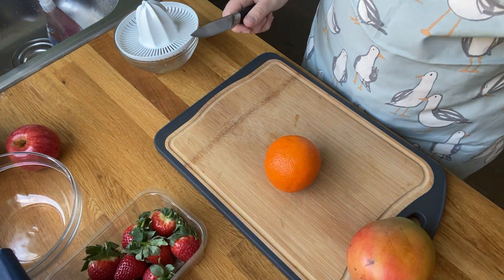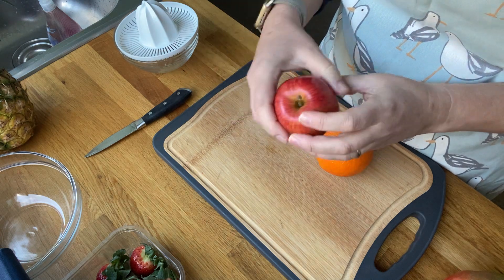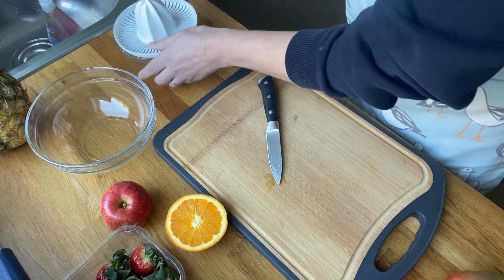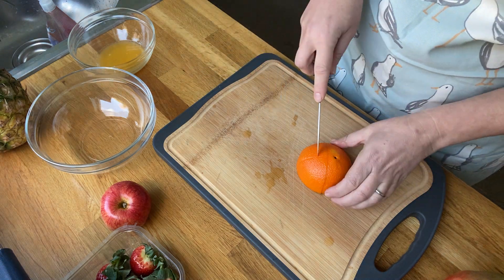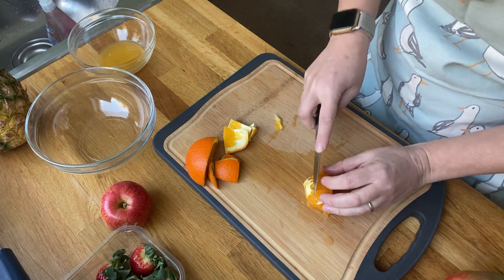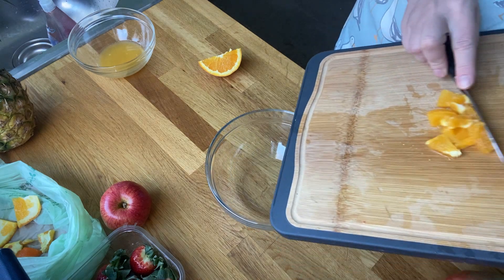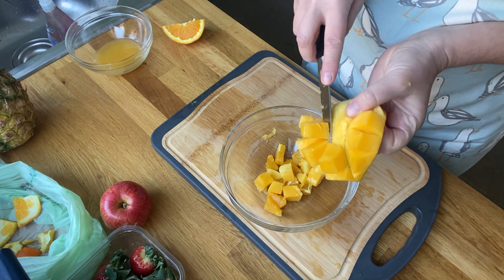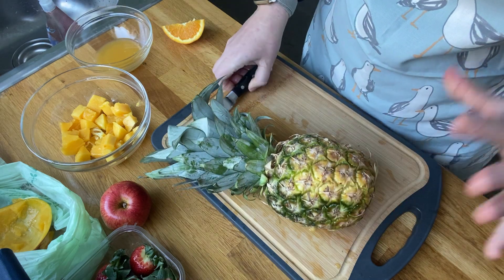Fruit Salad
How to prepare a fruit salad.